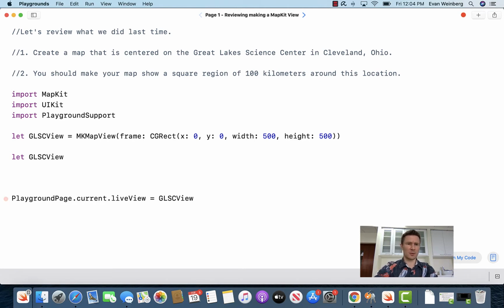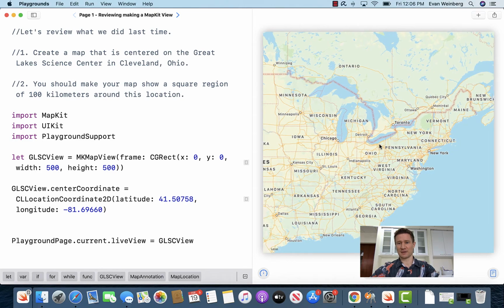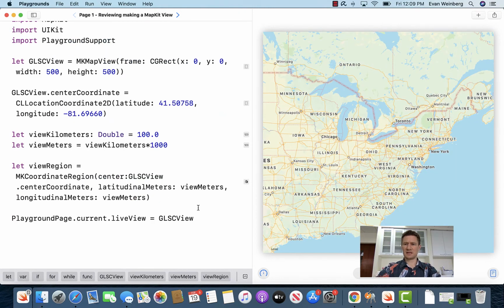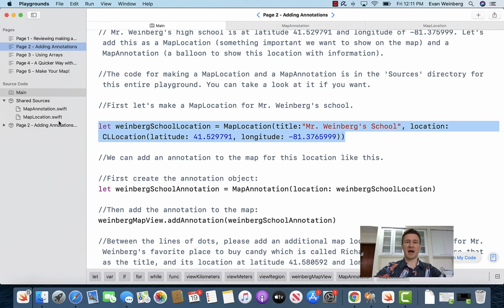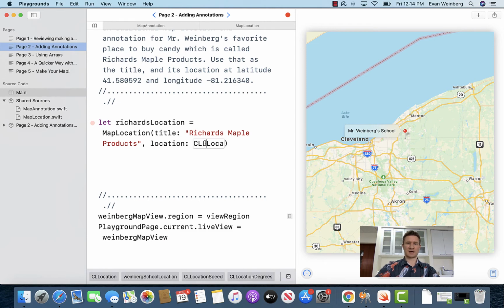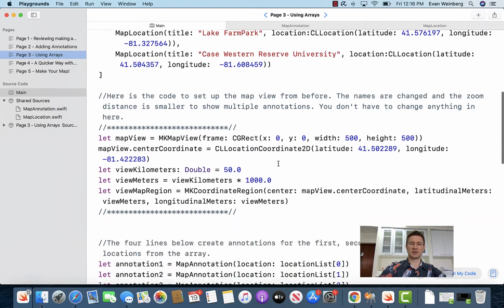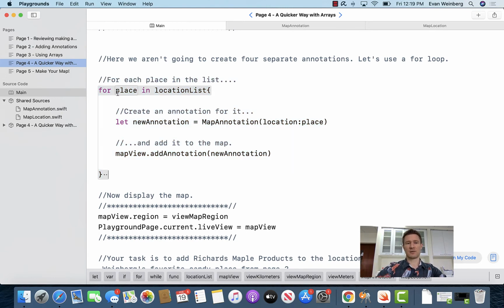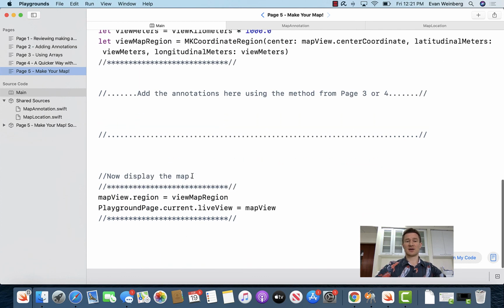AppDevelopment - MapKit Exploration 2 Walkthrough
In this activity, we work through the second exploration for MapKit which develops the idea of adding annotations and locations to a map. This results in a map that has important locations highlighted with a pin and a label.